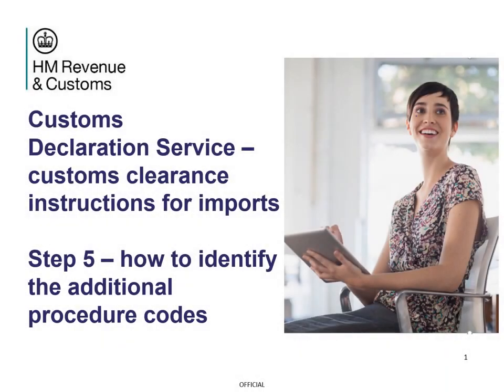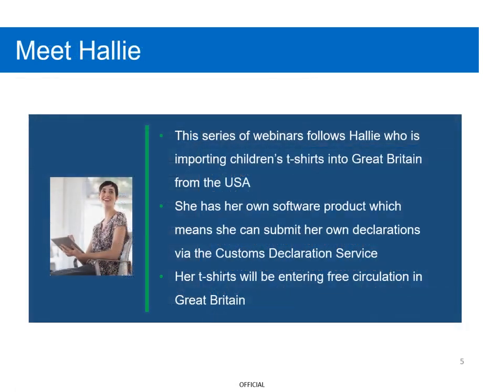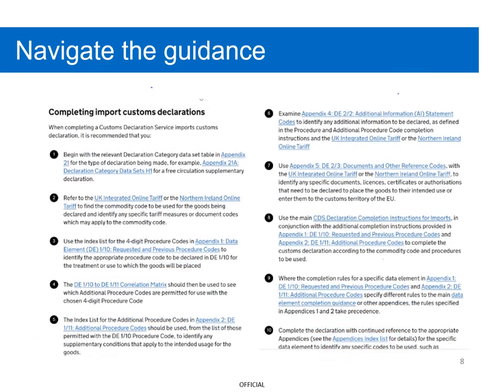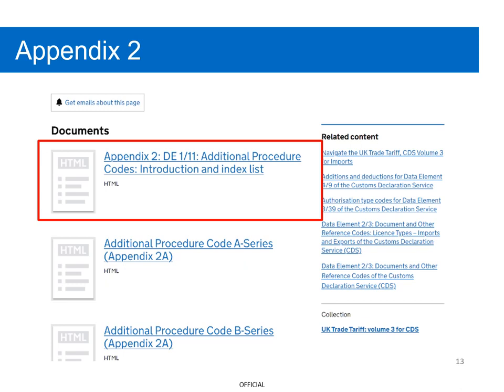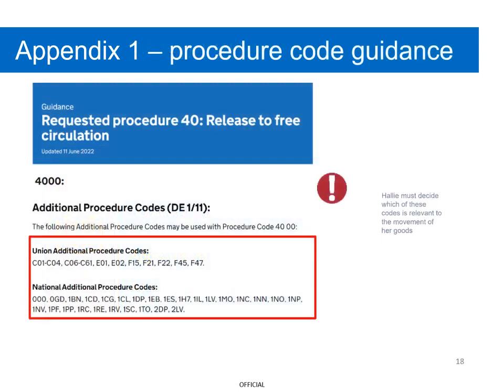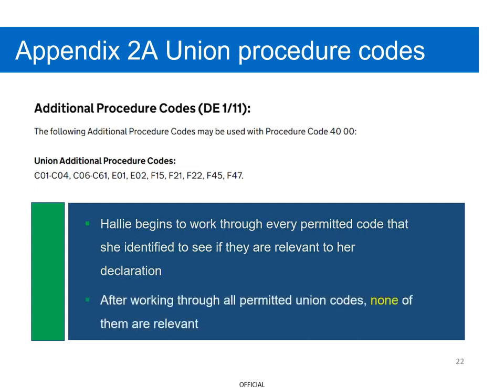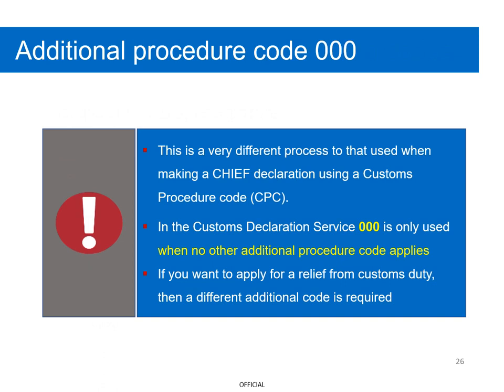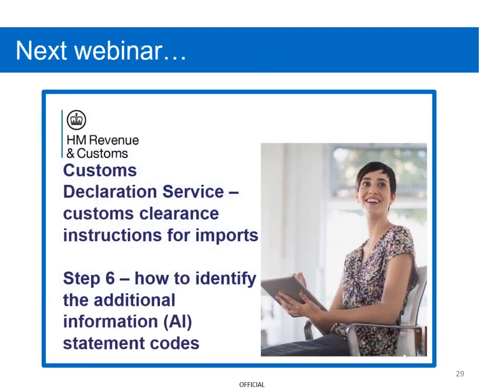CDS Training Step-by-Step Import Guide Part 5 – Identify the additional procedure code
CDS Training - Step-by-Step Import Guide – Part 5  How to identify the additional procedure code. This is part five in a series of brief recorded webinars detailing the Customs Declaration Service's guidelines for submitting an import declaration. The examples centres on Hallie, an American who imports T-shirts into the United Kingdom.

For more information about CDS please visit our Free CDS Resource Centre

Part 5  How to identify the additional procedure code.

Please note that this content does not belong to us; it was created by HMRC. However, we use it in our trainings and are glad to enhance the government's message to CDS consumers.

If you are interested in CDS, please be aware that we provide Live! training on CDS and how to effectively file customs declarations. See more information in our CDS Resource Centre

We also provide substantial assistance and support materials, such as manuals, blog posts, and YouTube videos. We encourage you to explore this channel.

Additionally, we provide brokerage services and will be able to register your customs decorations with CDS.